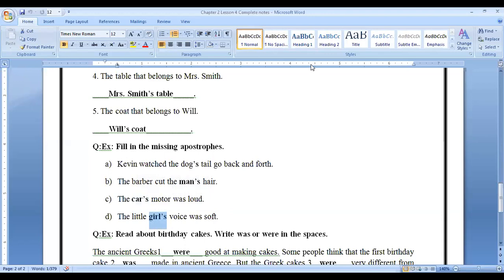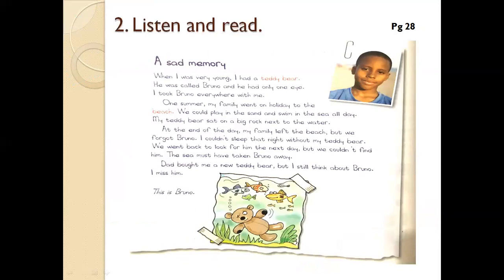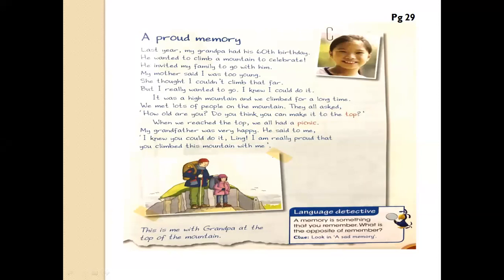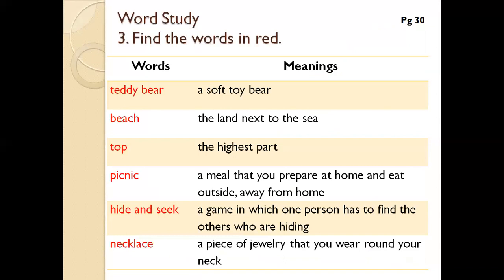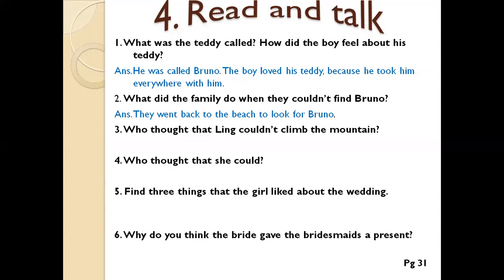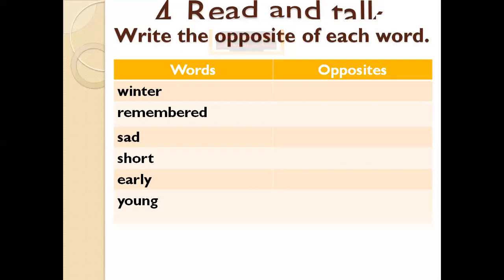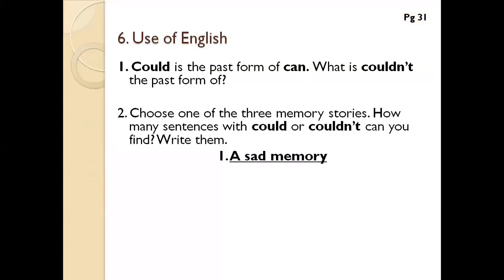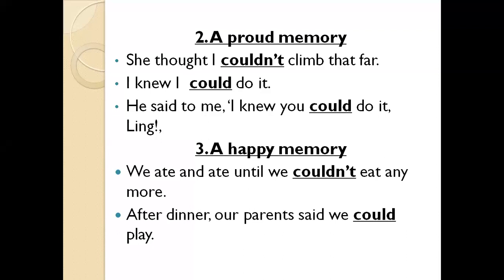Class: 3Subject: English Chapter# 2-Lesson-5 (Date: Tuesday, 30th June 2020)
Date: Tuesday, 30th June 2020
Class: 3
Subject: English
Chapter# 2-Lesson-5
Topic: Special memories
complete notes of lesson 5